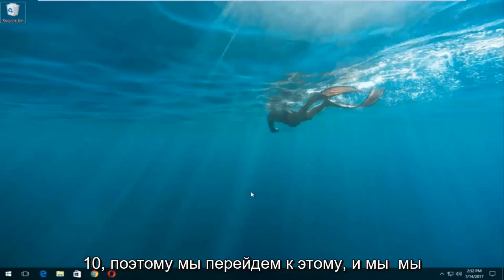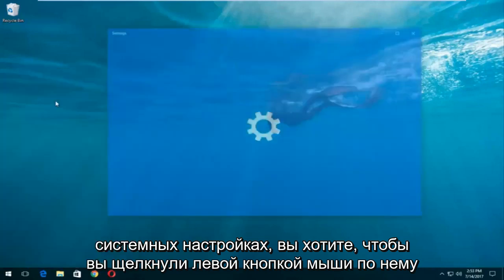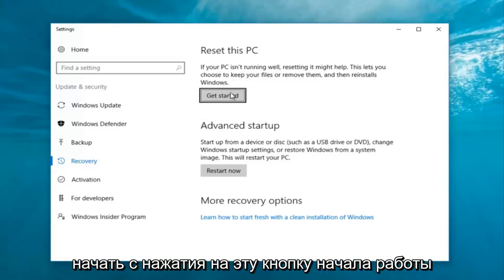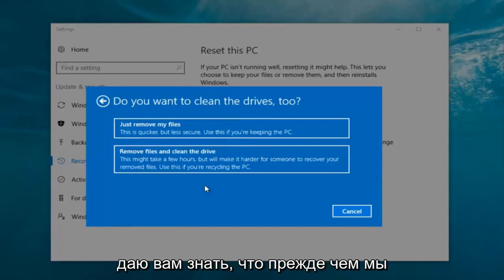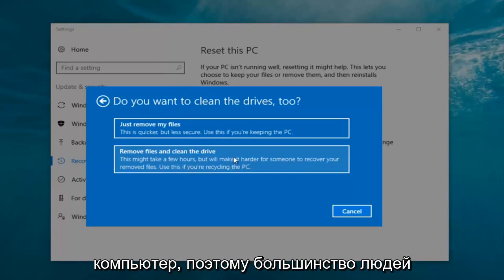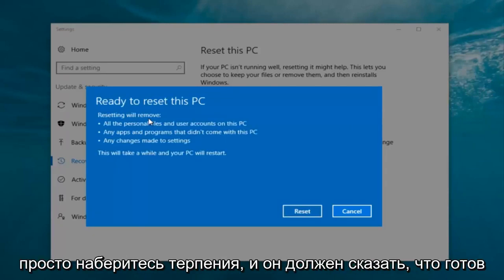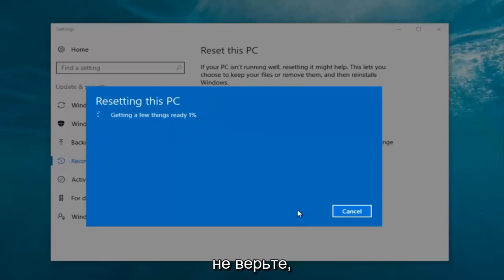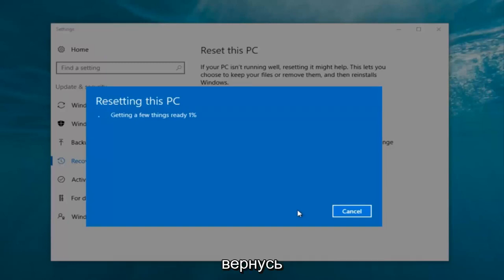Заводские настройки ноутбук Acer Windows 10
Если ваш компьютер работает не так, как должен, вы получаете странные ошибки или просто хотите вернуть его в состояние по умолчанию, у Windows 10 есть ваш ответ. Операционная система предоставляет ряд параметров, которые позволяют восстановить ваш компьютер до более раннего состояния. Вот как сбросить настройки вашего ПК в Windows 10.

Проблемы, рассматриваемые в этом руководстве:
acer aspire one восстановить заводские настройки
acer aspire восстановить заводские настройки
восстановление заводских настроек acer
ноутбук acer восстановить заводские настройки
восстановление заводских настроек ноутбука acer
как восстановить acer